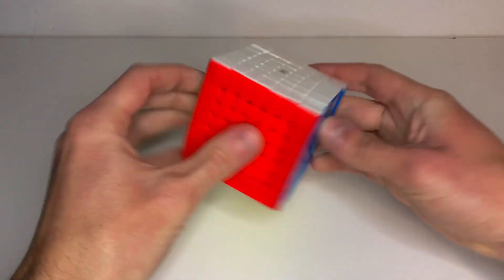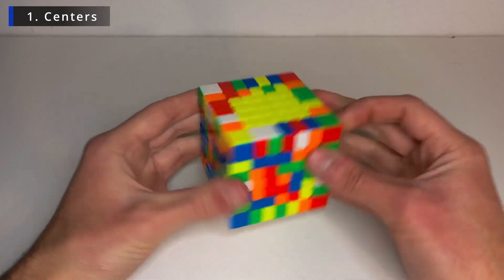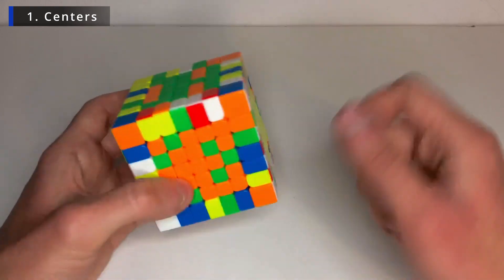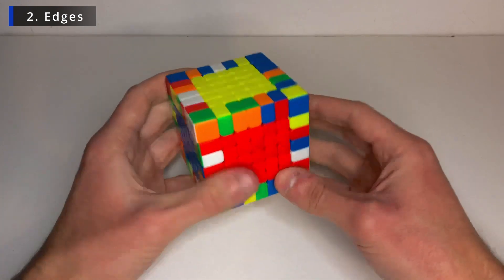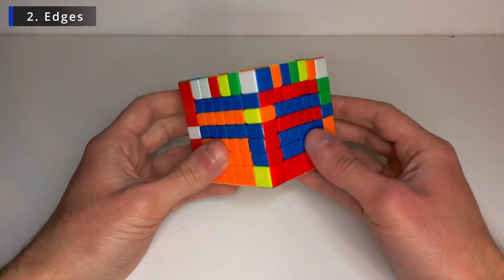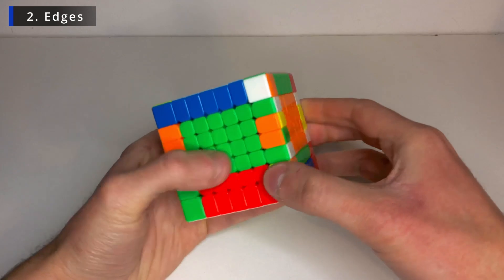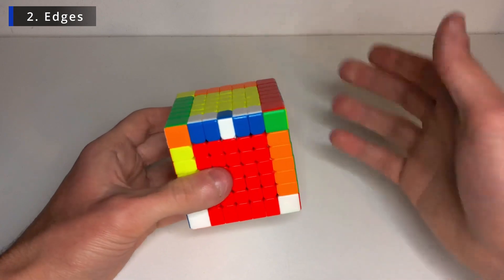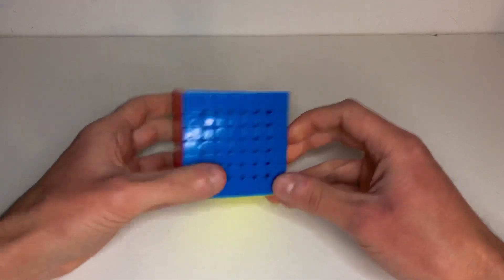How To Solve 7x7 Rubik's Cube [EASY TUTORIAL]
In this easy video tutorial, you will learn how to solve a 7x7 Rubik's Cube using the Reduction Method.

I do a quick solve walkthrough and try to explain it as easily as possible for beginners, in order to help you solve your first 7x7!

Solve the centers, pair the edges and then solve it like a BIG 3x3... and there you go!

TIMEFRAMES

00:00 - Intro
00:16 - Centers (intuitive part walkthrough)
02:57 - Last 2 Centers (commutators)
05:02 - Edge Pairing
07:39 - Last 4 Edges (flipping algorithm)
10:22 - Last Edge (edge parity algorithm - 1 flipped edge)
11:19 - Last Edge (edge parity algorithm - 3 flipped edges)
11:29 - 3x3 Stage
12:05 - Outro

Drop a 👍 if you liked this video!

💡 About the Rubik'Snap Channel 💡

I started cubing in early 2020 after getting my first ever Rubik's Cube (a 4x4 Rubik's Revenge) as a Christmas gift!
After trying to solve without much success, I searched the web on how to solve the cube and it took me a while to be able to do it...
Starting with a 4x4 before knowing how to solve a 3x3 is not that easy.
So I decided to start this YouTube channel with the purpose of making the most beginner friendly and easiest to understand tutorials to help you quickly learn how to solve your cubes.
Then I fell in love with cube patterns and started doing videos on patterns for the cubes I had, which are my most popular videos!
Then, one year later, I finally became more focused on speedsolving and on improving my times.
So here we are now!
This is my channel full of tutorial videos, patterns, funny cubing videos, tips, solving sessions, my cubing journey, my cube collection and so much more!
I would love to have you here and to share this journey with you!

MUSIC